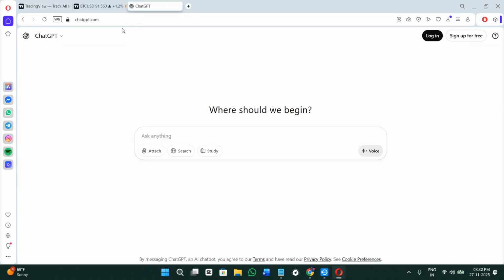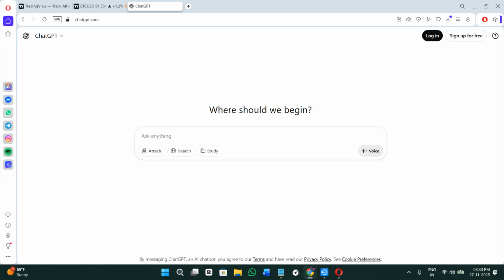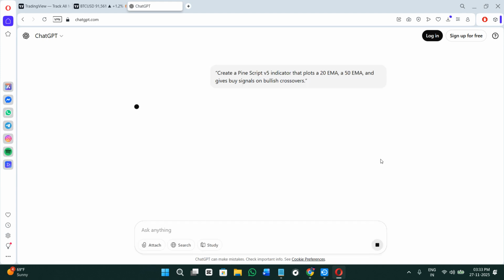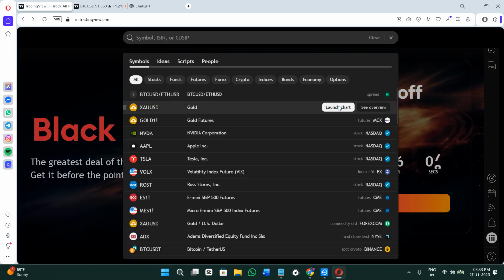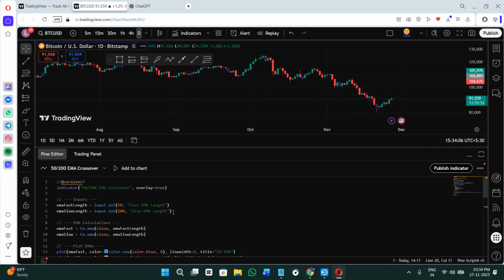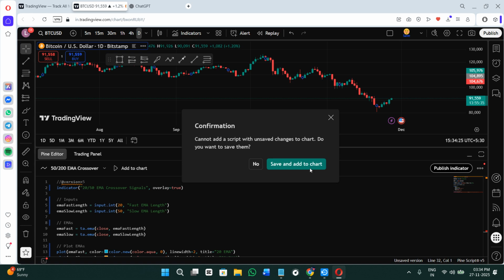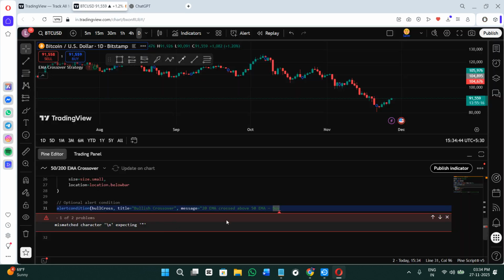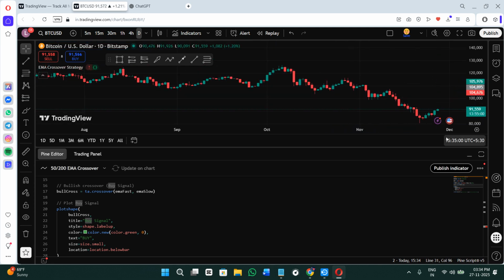How To Use ChatGPT To Create Tradingview Indicator [2026 Guide]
Welcome to Checkmark Studio!!! In this tutorial video, I will show you How To Use ChatGPT To Create Tradingview Indicator [2026 Guide]